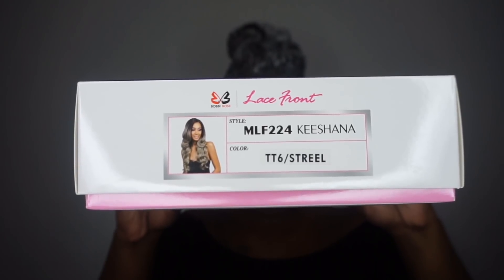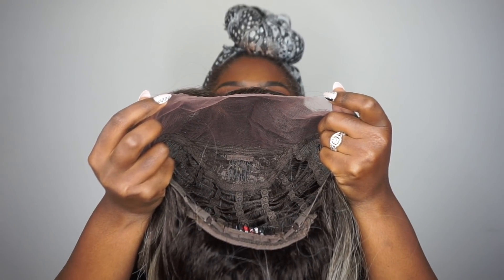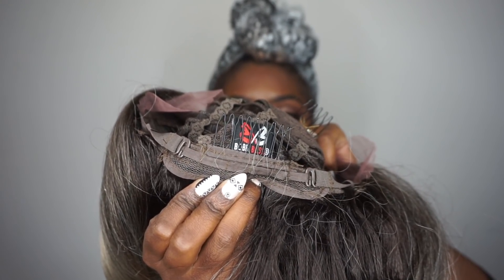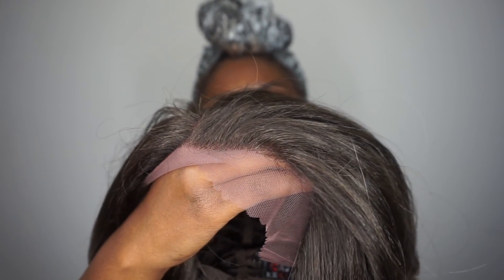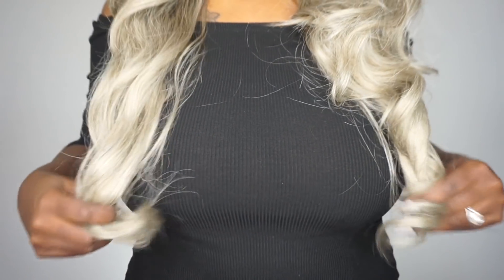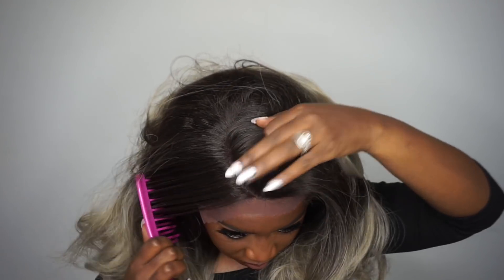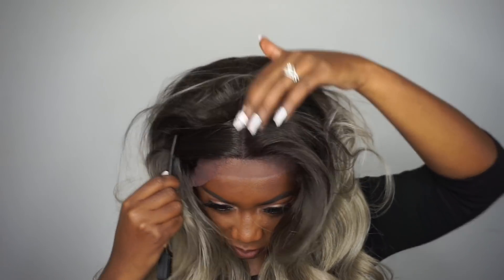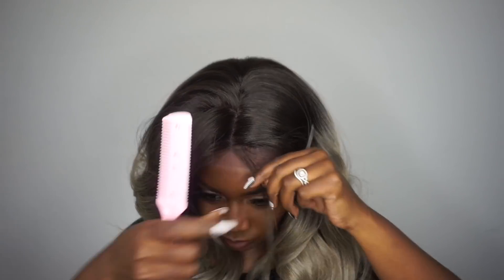Bobbi Boss MLF224 KEESHANA | SOGOODSHOP